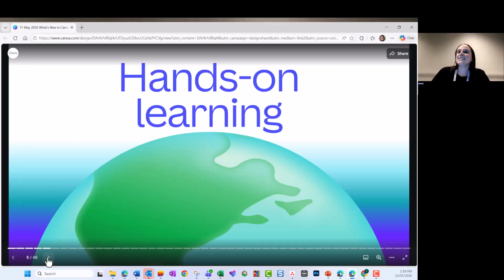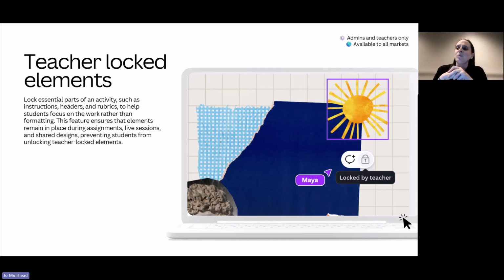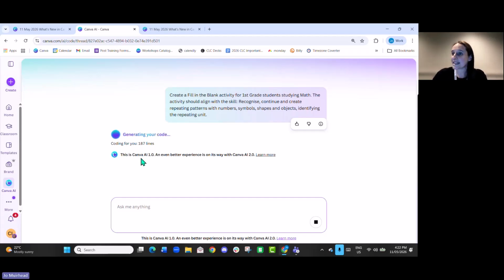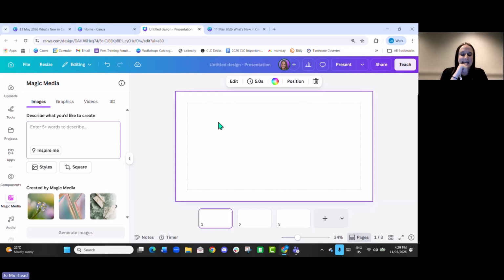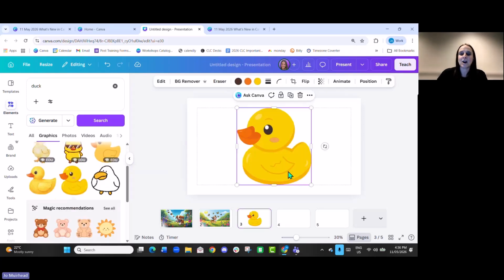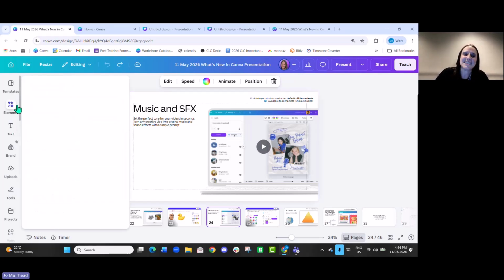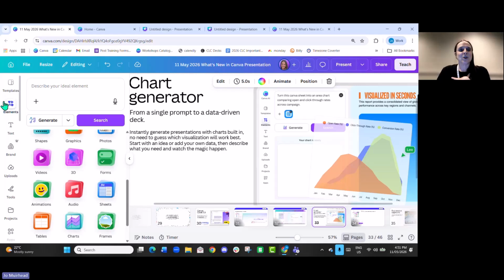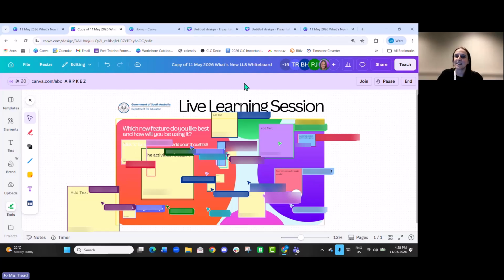Canva - What's new in Canva Education- webinar - May 2026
This is a recording of a webinar facilitated by ICT Services and presented by Jo from Canva in May 2026.